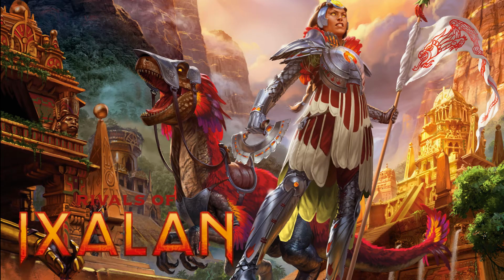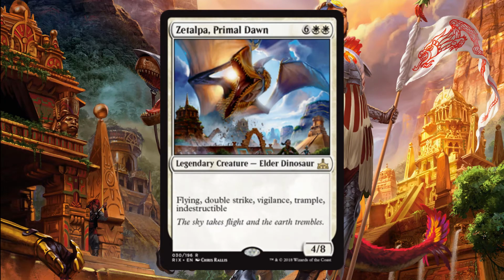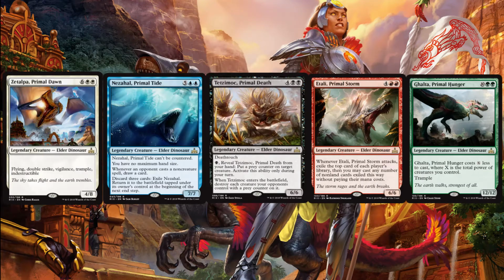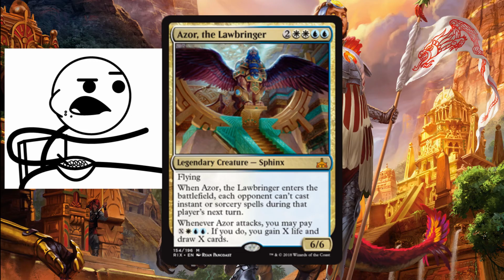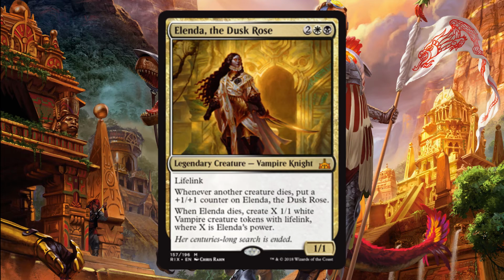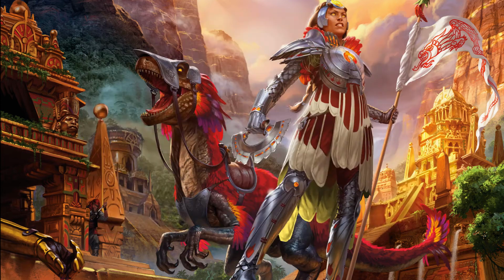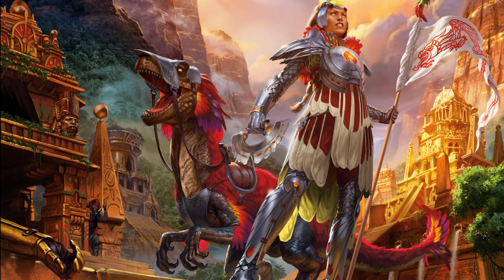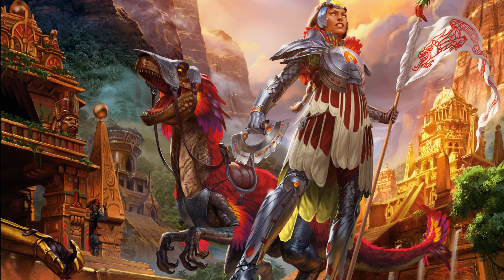A Shitty Rivals of Ixalan Review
Put something funny here.